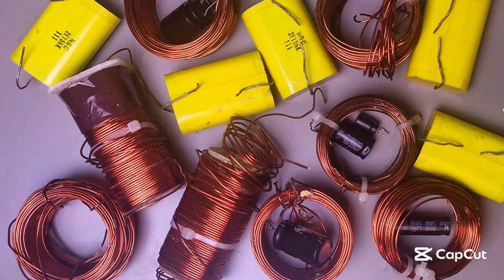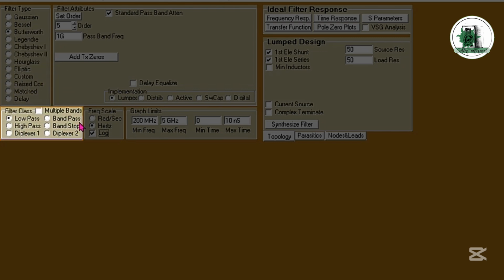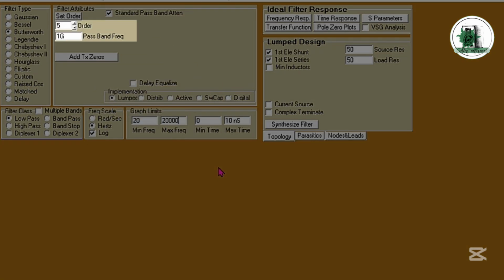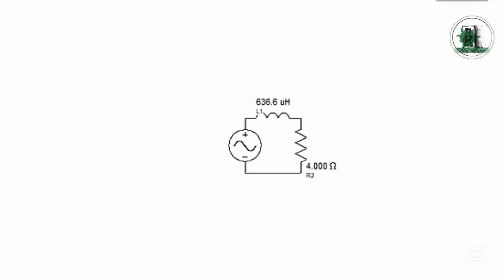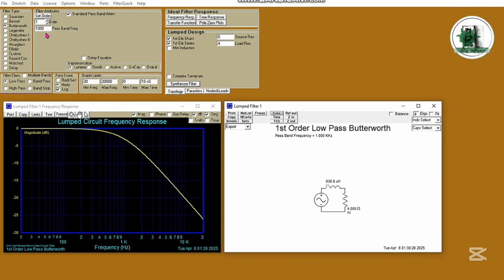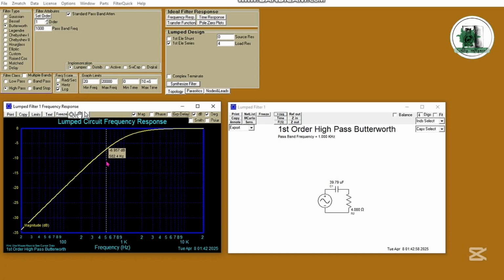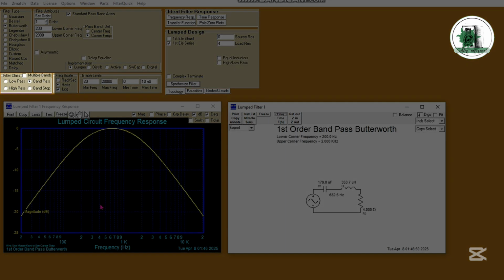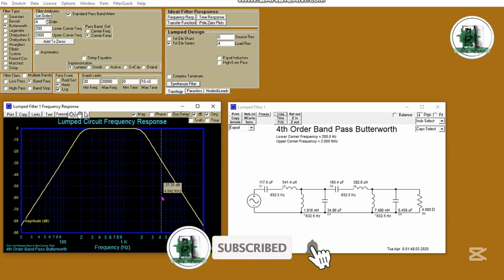Master Crossover Design In 5 Minutes FAST!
Looking to master  crossover design for speakers?
In this video, we walk you through examples of speaker crossover design and passive filters using the powerful Filter Solutions software — a great companion to tools like VituixCAD.

You’ll learn the basics and beyond:
✔️ How to design low-pass, high-pass, band-pass, and notch filters (totally crossover design)
✔️ Why constant impedance matters in passive crossover design
✔️ Practical insights into software-aided design of speaker crossovers

Whether you're researching for a project, preparing for an academic study, or just building your own audio system, this tutorial will help you design accurate, real-life speaker crossovers with confidence.